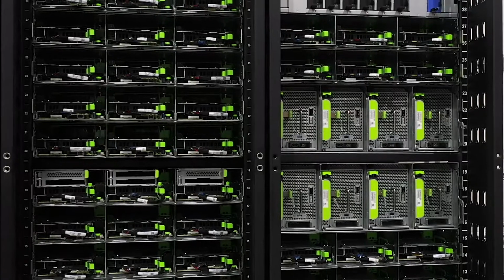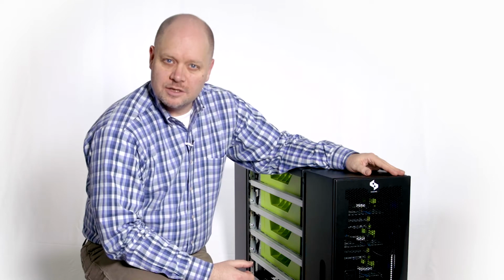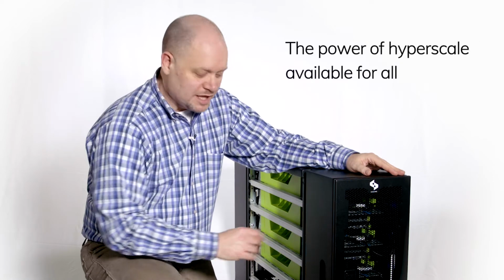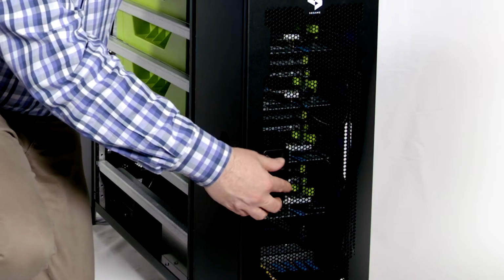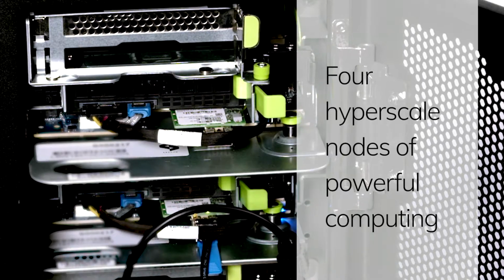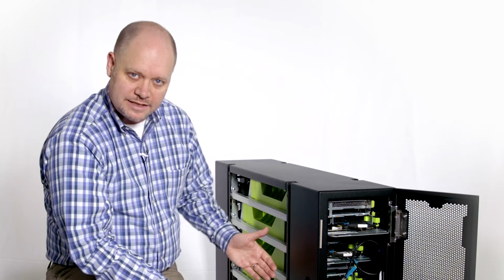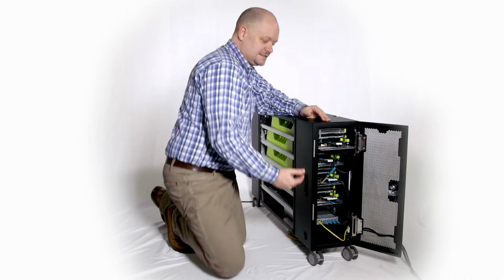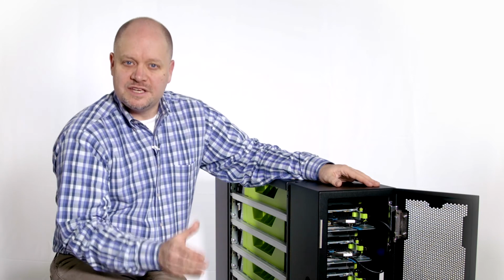Sesame Fast-Start Demo: What's Inside Sesame Fast-Start?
Sesame by ITRenew: Erik Riedel, SVP of Engineering for the Sesame product line unveils the Sesame Fast-Start appliance that makes hyperscale technology accessible for everyday use. Sesame Fast-Start is a desk side unit that slides under the desk in the office and plugs into a standard power supply of 110W or 220W.  Though built on a mini-chassis it is a very powerful rack scale appliance  with four hyperscale computing nodes that are two socket with up to eight terabytes of flash per node.
The entire system is 96 cores, a terabyte of memory, and 32 terabytes of NBME - more than powerful enough for application workloads and a wide variety of use cases.
The Sesame Fast-Start is best for workloads of validation, software testing, test manageability software, loading up the operating system, loading up an application stack, and validating that a solution is effective to meet workload requirements.
Sesame by ITRenew has created a line of optimized rack scale data center solutions including Open Systems for container virtualized workloads, Converged Infrastructure for HCI CI applications, as well as for AI and Machine Learning applications.  Sesame by ITRenew has optimized a solution of servers, storage and networking in a rack scale footprint.